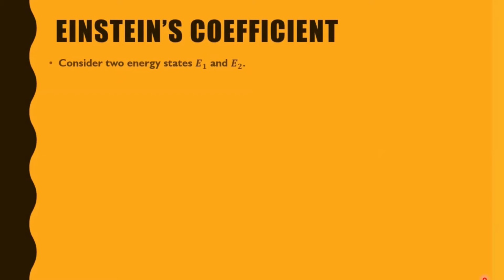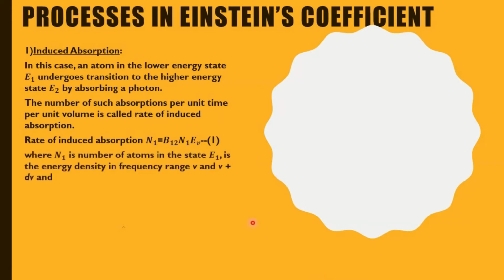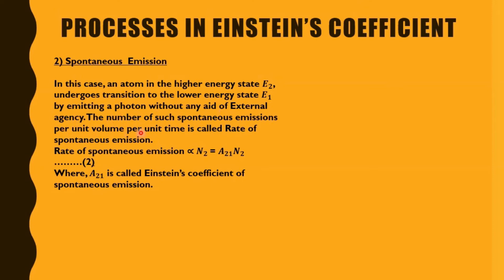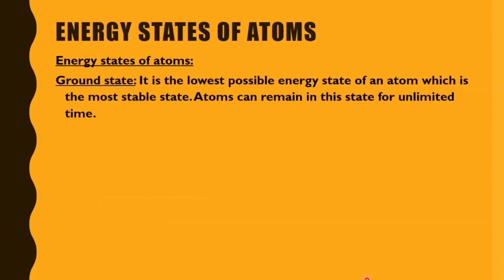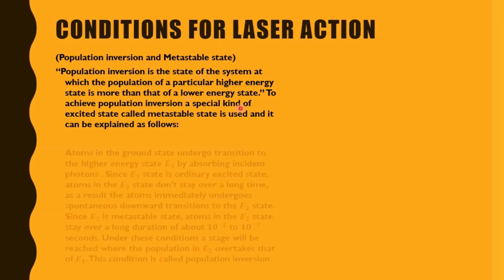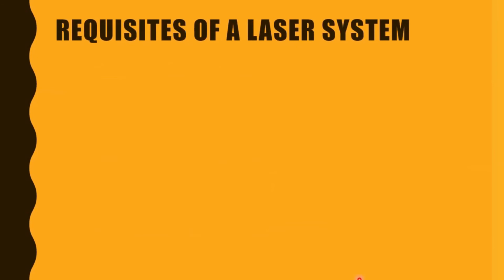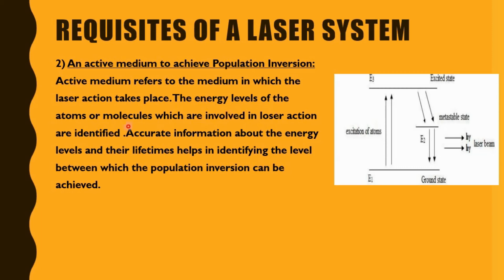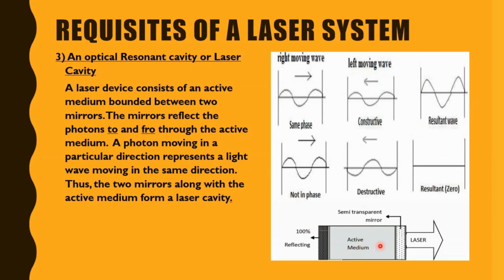Engg | VTU | Physics | Module 4 | Laser